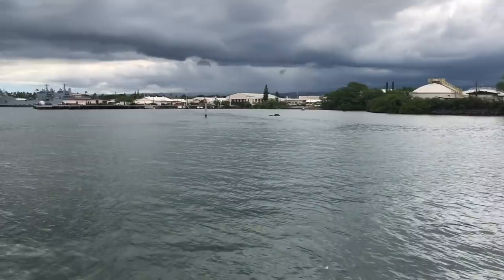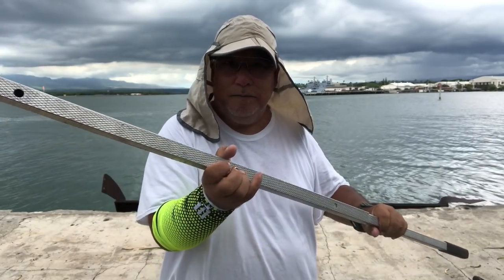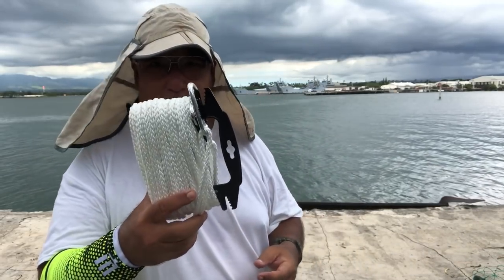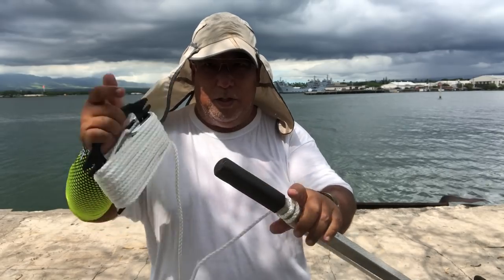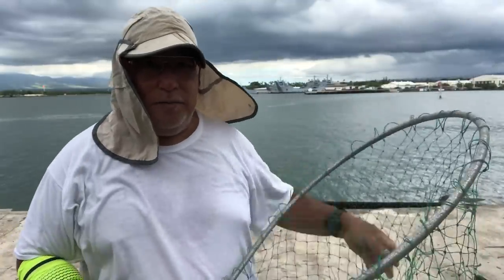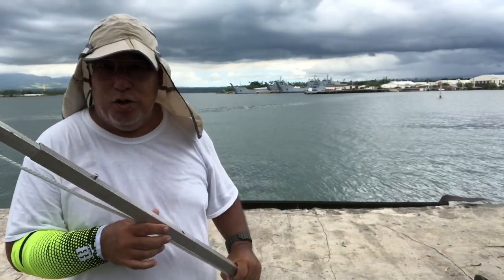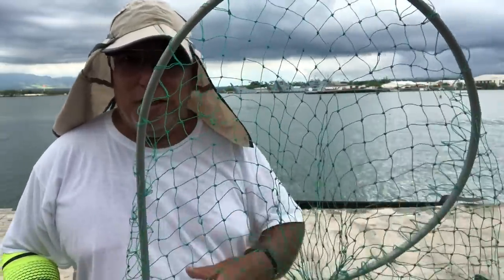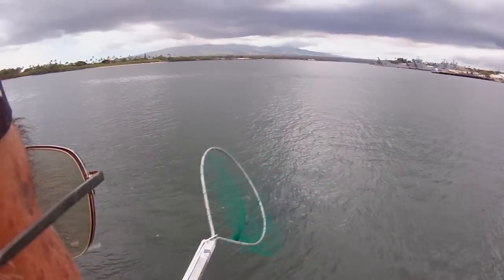How I Land Fish From High Piers!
Using This System I Can Safely Release Unwanted Species!

I was able to get in & out before the rain arrived! Some of the places i fish are high above the water level. For smaller sized fish i just tighten my drag to haul it up. For larger sizes most will try to gaff the fish using an extended pole to using a detachable gaff head on a rope. But what if it's either a protected, undersized or unwanted species? Gaffing the fish to get your rig back will damage of kill your catch if you're planning on releasing it.

So i've been using this make shift rig to land my catches. Using a net with an extended handle helps. Some areas require what i use. I'm still using a nylon net because locally i can't locate a rubber net. Nylon rubs off the fish's protective slime that'll add to their release stress in terms that it'll be harder for them to recover from injuries. Also if you use a 2-hook rig it's HARD to get a hook untangled from nylon. Most cases the fish won't last long enough for you to do so. So the more expensive rubber is recommended. Also less chances for the rubber net to get frayed or tangled on coral.

I have tried the Pier Nets and the net isn't designed for powerful fighters like large Jacks & Cudas. Basically it's a crab net frame. Also "long elongated" fish like Trumpets & Barracudas are much harder to maneuver into a Pier Net & the net itself is to small for them. At the Kaneohe Marine Base i helped a angler with my net to bring-up a large Ulua "GT", matbe the drop was 40ft? We netted it on the first try & it was easy to bring up. The net itself is very beefy and the rope thick enough to grip even with wet hands.

If you're fishing for GT's (Giant Trevally) for home consumption i use a detachable gaff head that the biner can attach to. I did this 3 months ago fishing with a buddy to haul in a GT. But i was in his area & the video showed to much background so out of respect i didn't show that video (nobody likes going to their favorite spot to find others there). Lol!

(I was using my Okuma 12' Rockaway with a Azores 40 spinner & a 11' Cedros with a 65 Azores. Bait was arrowhead shrimp.

Loki Net Tangle-Less Flat Net 20"x24" Hoop 4' Yellow Handle

Apple iPhone 8 Plus 5.5", 256 GB, Fully Unlocked, Silver-

Contour 3 Video Camera

Contour Headband Mount For Contour 3